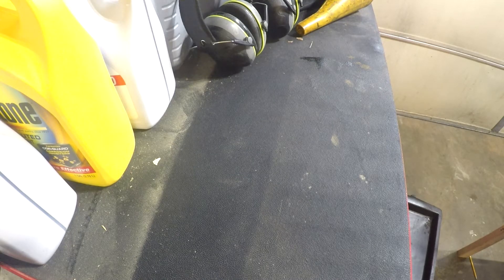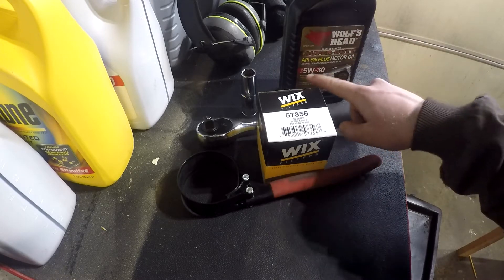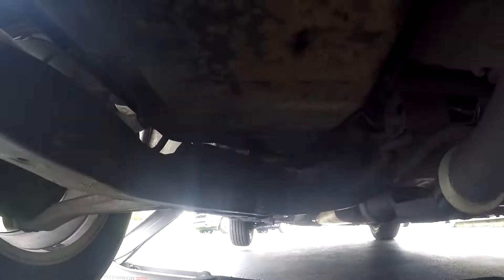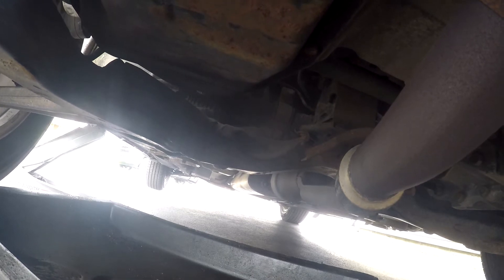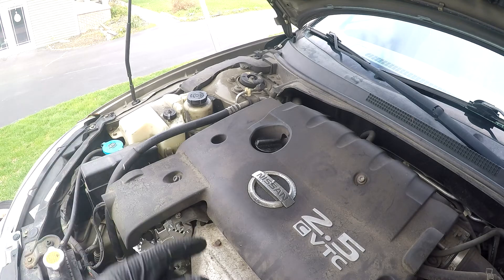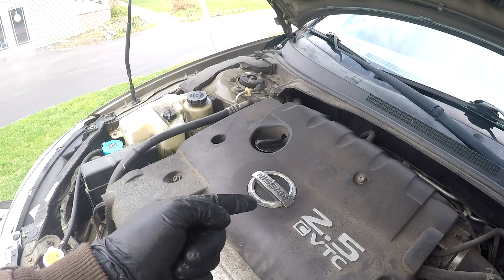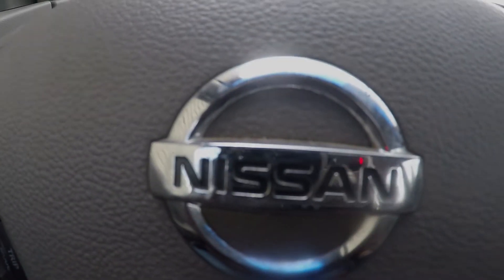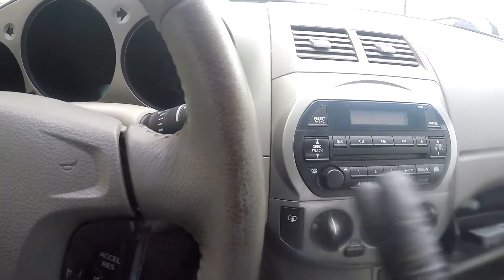2003 Nissan Altima Oil Change: The Dumb Mechanics Ep. 12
How to change the oil in a 2.5L 2003 Nissan Altima. Sorry it was windy the day this was shot.